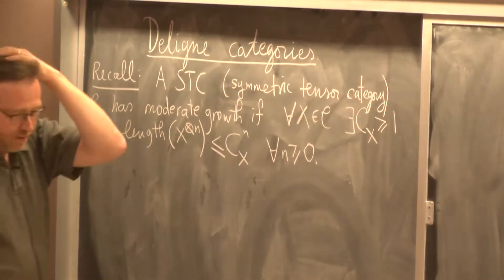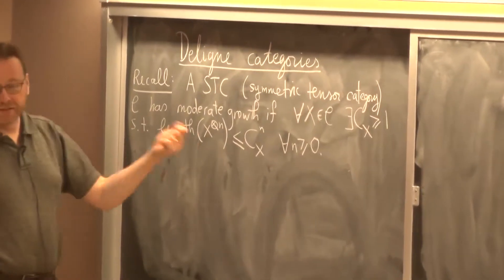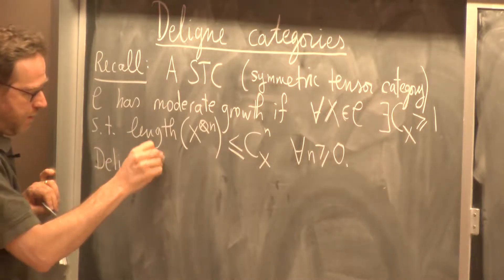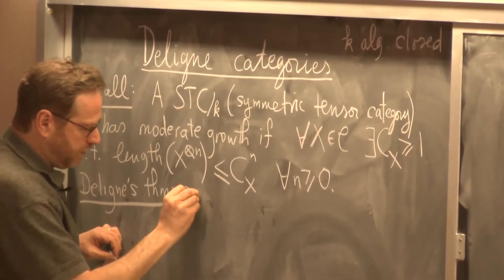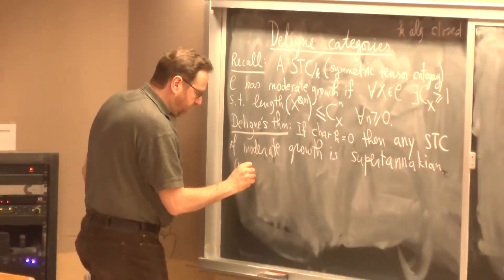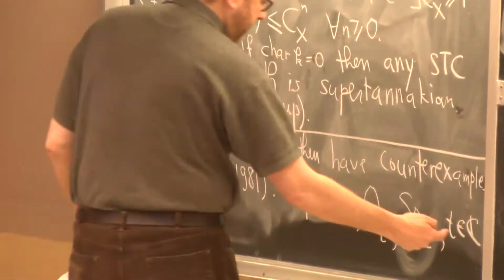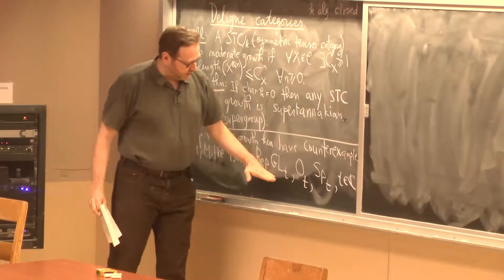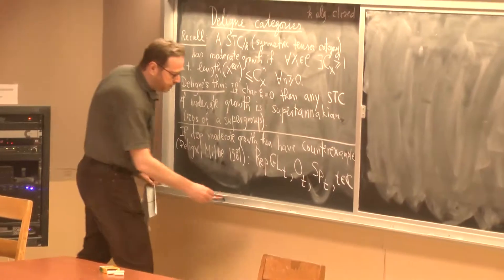Zassenhaus Lectures, Pavel Etingof, March 26, 2019.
Pavel Etingof, MIT, speaking at the 2019 Zassenhaus Lectures, on "Representation Theory in Non-integral Rank". March 26, 2019 at The Ohio State University.

The Zassenhaus Lectures were established to honor the memory of Hans Zassenhaus, who was a member of the department from 1963 until his death in 1991. These lectures are to be given in some area of algebra, broadly interpreted.